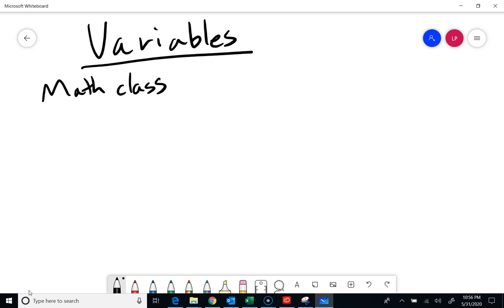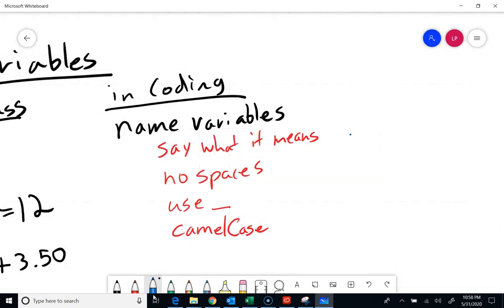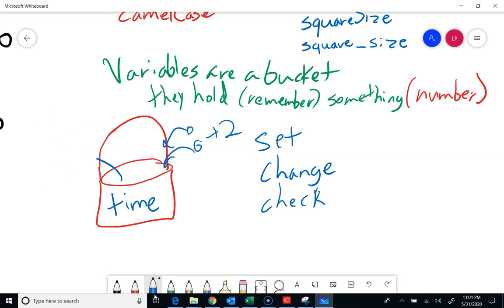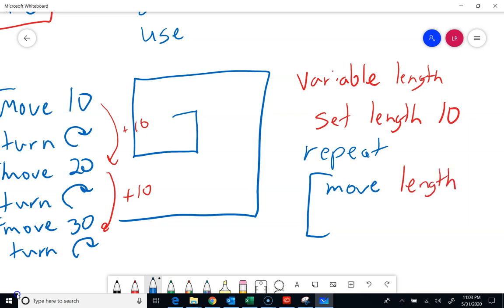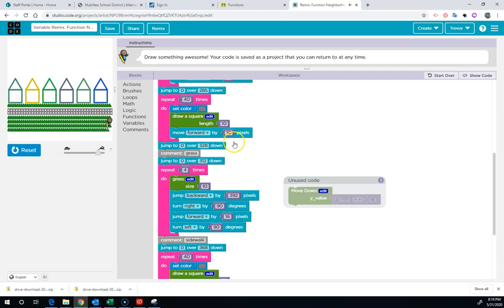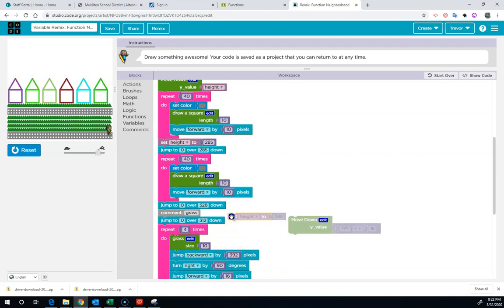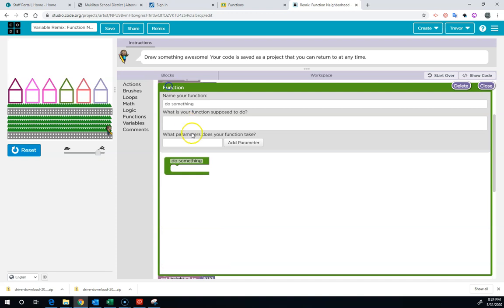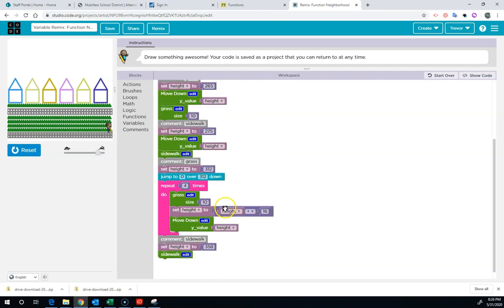05 Variables - code.org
Variables help your code remember numbers. Variables can be set, changed, checked or used. Using the artist level on code.org. Created for use in the Voyager Middle School STEAM Lab class with middle school students.